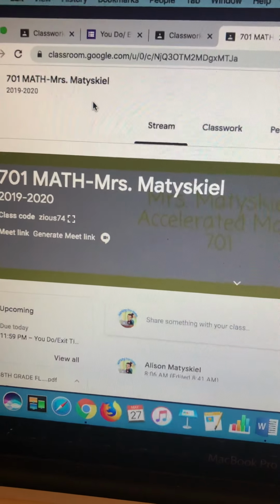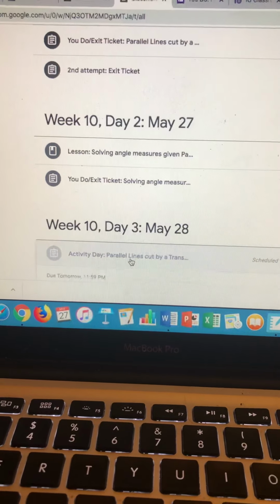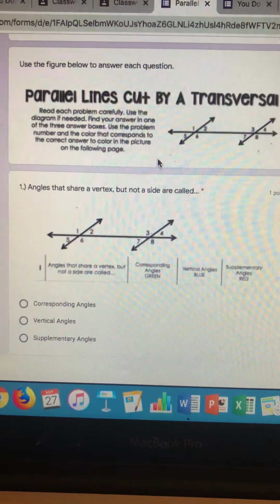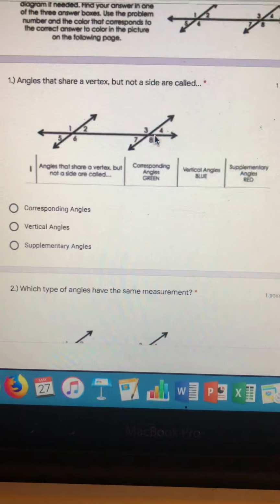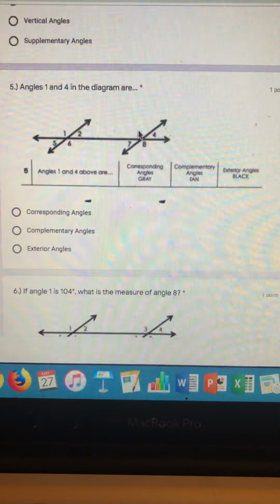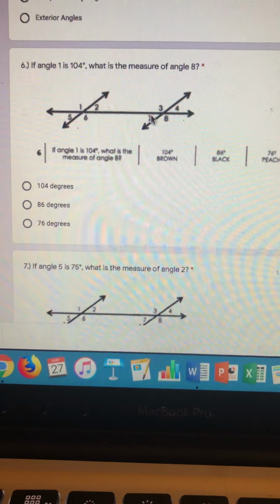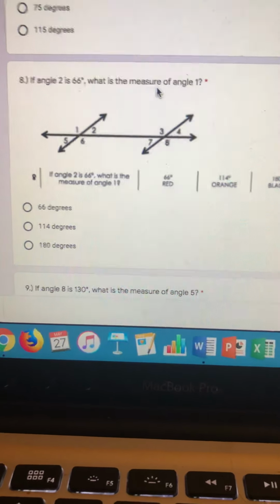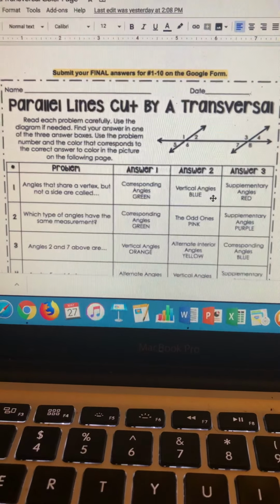7th grade Week 10, Day 3 May 28